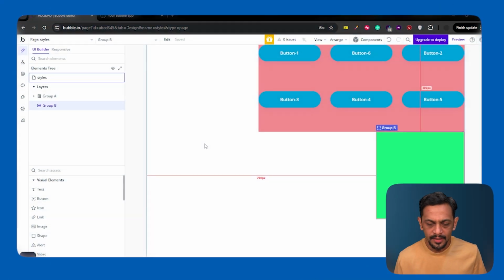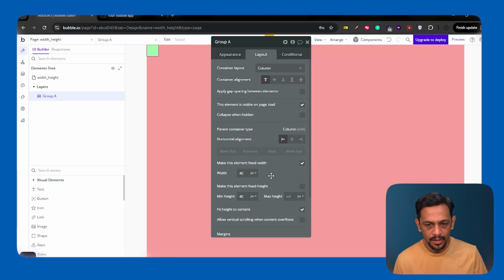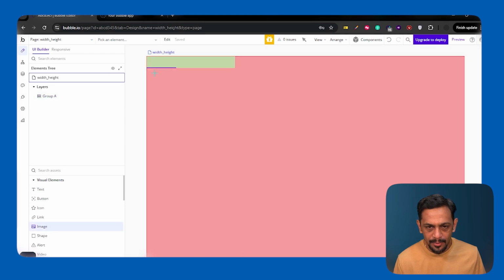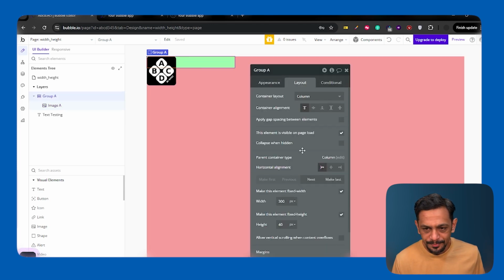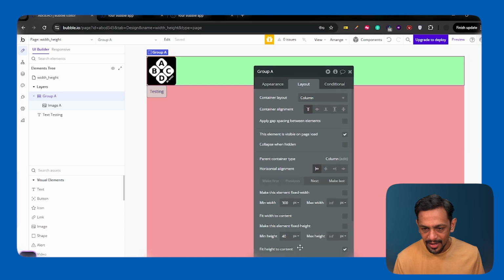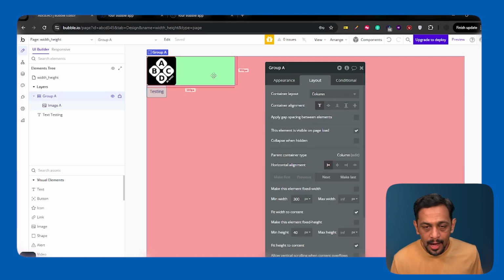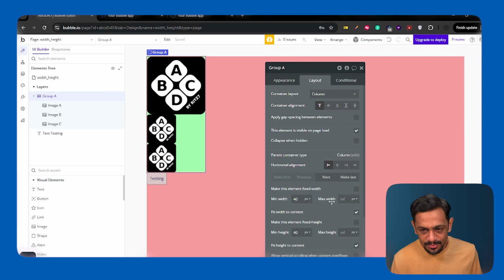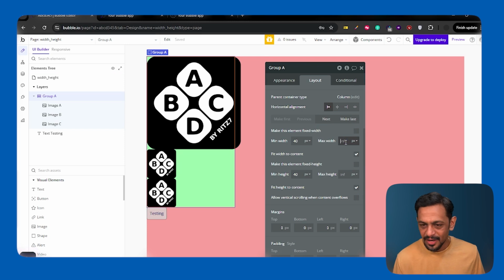How to Fine-Tune Element Dimensions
Welcome to Day 38 of our 1000-day no-code challenge! 🎉 Today, we’re focusing on one of the most important aspects of responsive app design—adjusting element dimensions in Bubble.

In this video, you’ll learn:
Why Width and Height Adjustments Matter in Bubble
How to fine-tune the width and height of elements in Bubble.

Mastering width and height adjustments will help you create polished designs and responsive layouts, enhancing the overall user experience of your app.

👉 Ready to take your app design to the next level? Let’s dive in and learn how to fine-tune element dimensions in Bubble!

Stick around for Day 39, where we’ll start building an admin page to manage your app’s data and users efficiently.